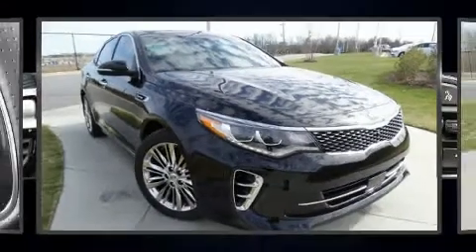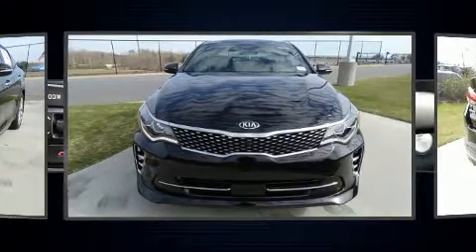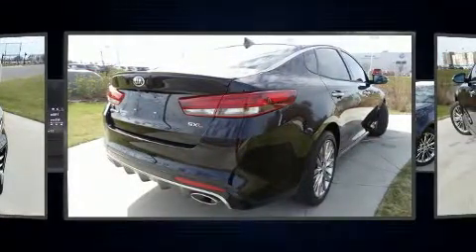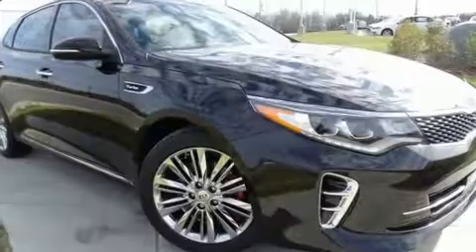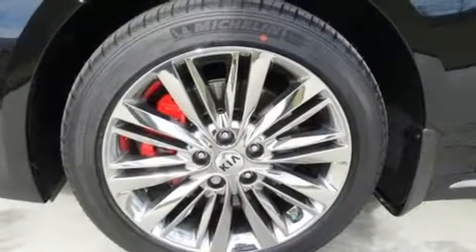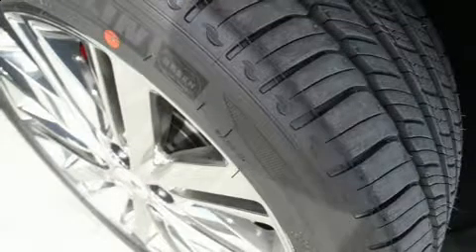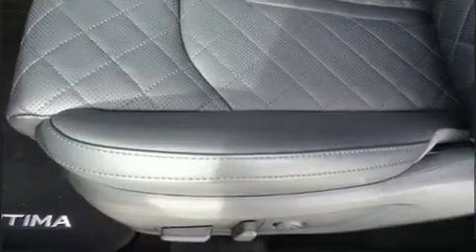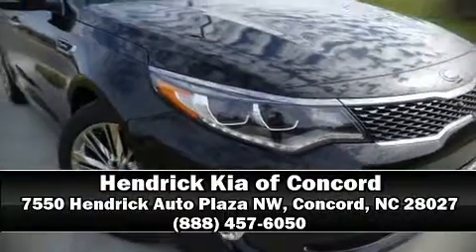2017 Kia Optima Turbo in Concord, NC 28027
7550 Hendrick Auto Plaza NW

You can expect a lot from the 2017 Kia Optima. This 4 door, 5 passenger sedan offers the features and options for which you've been searching. It features an automatic transmission, front-wheel drive, and a 2 liter 4 cylinder engine. Turbocharger technology provides forced air induction, enhancing performance while preserving fuel economy. Kia prioritized practicality, efficiency, and style by including: front and rear reading lights, variably intermittent wipers, power front seats, front bucket seats, fully automatic headlights, turn signal indicator mirrors, and a blind spot monitoring system. Features such as automatic climate control and leather upholstery prove that economical transportation does not need to be sparsely equipped. Rear passengers enjoy the seat heating functionality, keeping them warm during the winter months. For drivers who enjoy the natural environment, a power moon roof allows an infusion of fresh air. Audio features include an AM/FM radio, steering wheel mounted audio controls, and 10 speakers, providing excellent sound throughout the cabin. Curtain airbags combine with standard stability control in creating a comprehensive safety network. We have a skilled and knowledgeable sales staff with many years of experience satisfying our customers needs. We'd be happy to answer any questions that you may have.